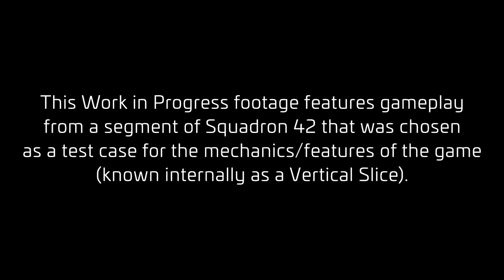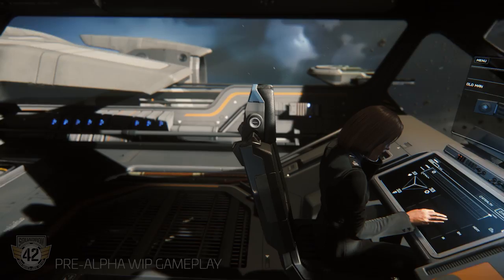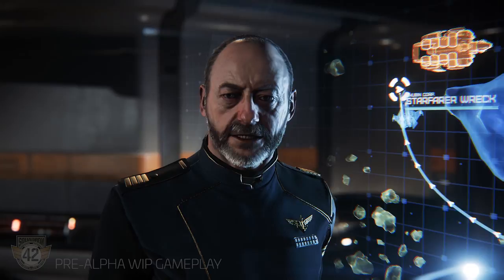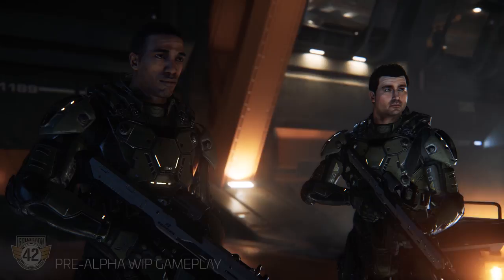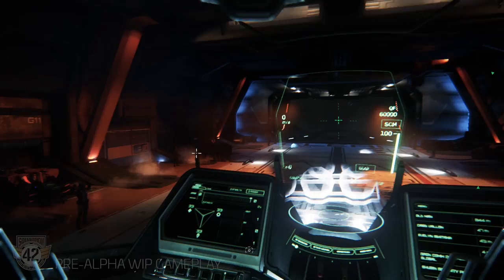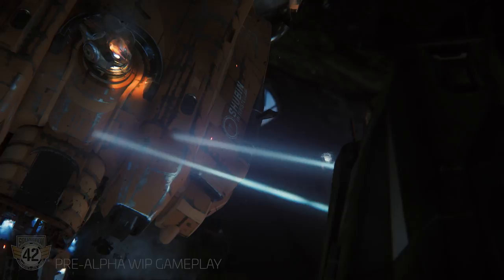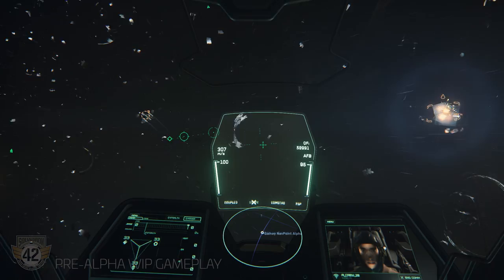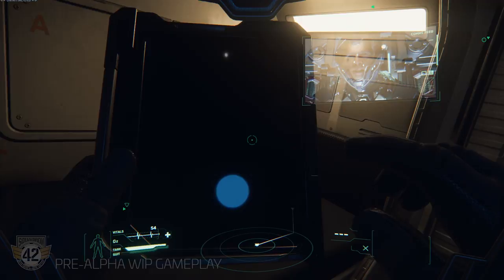Squadron 42: Pre-Alpha WIP Gameplay - Vertical Slice w/ Director's Commentary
Watch the standalone Squadron 42 Vertical Slice Gameplay Demo with commentary from Game Director Chris Roberts, Technical Director of Content Sean Tracy, and Lead Writer Dave Haddock.